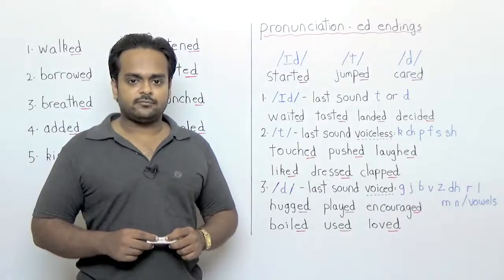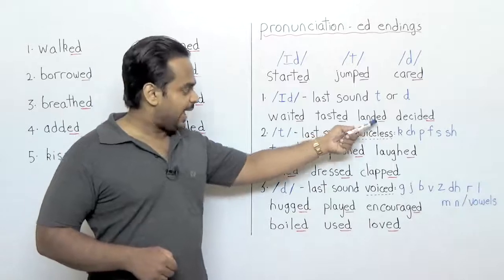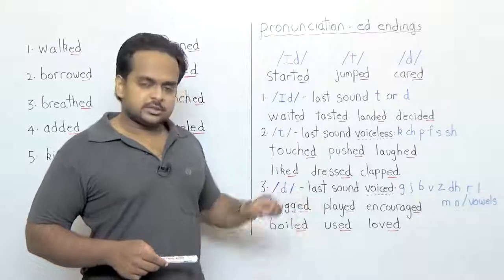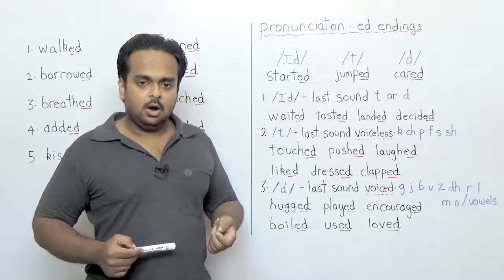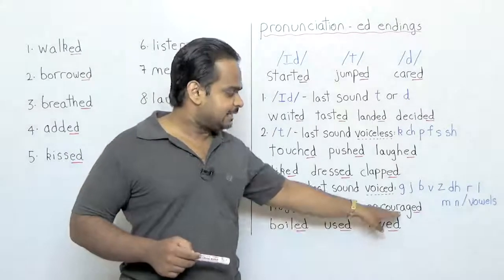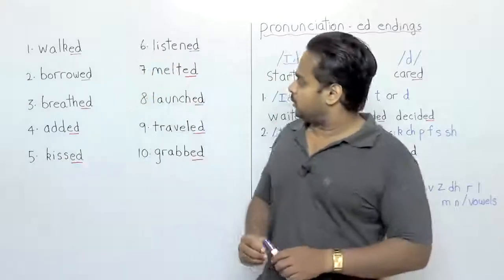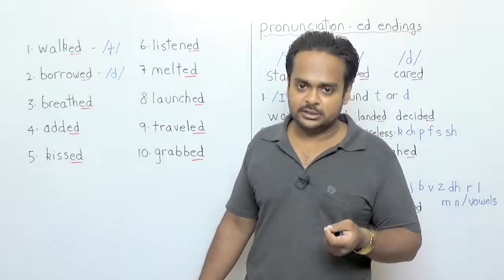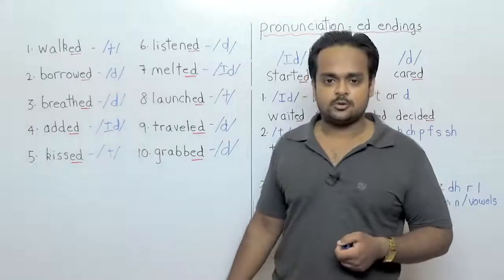PRONUNCIATION OF ed ENDINGS | English Pronunciation Lesson | Learn English | Speak English | Cambly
Recommended Top 5 Books
1. Rapidex English Speaking Course
2. Spoken English Guru English Speaking Kit
3. Speak English Like a Native in 1 Lesson for Indian Speakers
4. Beginner's Guide to Everyday Conversation
5. English From Zero to Hero
Related Search :
English Grammar
English Pronunciation Lesson
Learning English
Learn English
Grammar
tenses
tense
idiom
English Learning Phrases
Learn Vocabulary
Advance English Grammar
English Speaking
English Tenses
English Practice
English Speaking Practice
vocabulary
English Vocabulary
Speak English
Speaking fluently
Speaking
idioms
spoken English
Cambly
Native Speaker
ESL
slang
comprehension
Lessons
IELTS
TOEFL
Education
School
anglais
Englisch
англи́йский
ingles
angielski
engleză
anglicky
İngilizce
إنجليزي
Inggris
Angol
idioms
fluency
English classes